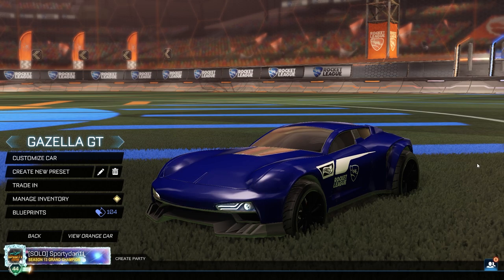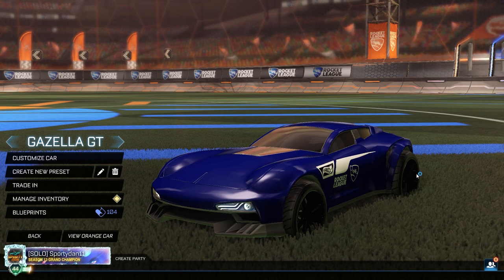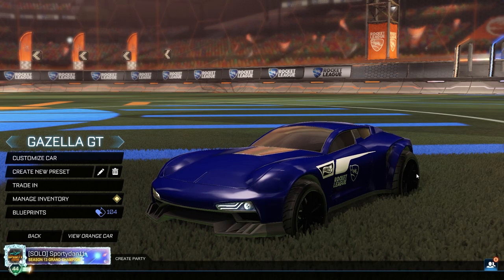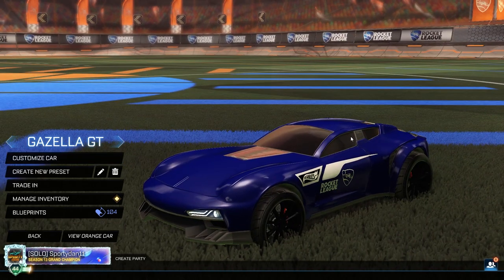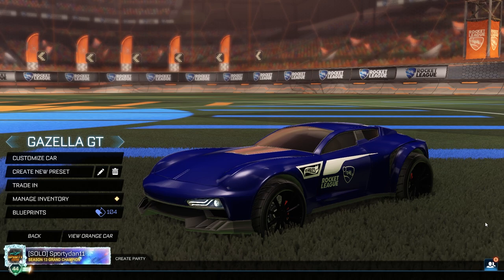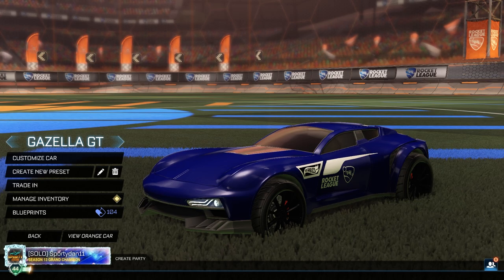All Black Market Decals On Gazella GT Hot Wheels Car - Rocket League Showcase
Hey guys in todays episode we are showcasing all of the black market decals on the Gazella GT Hot wheels car!